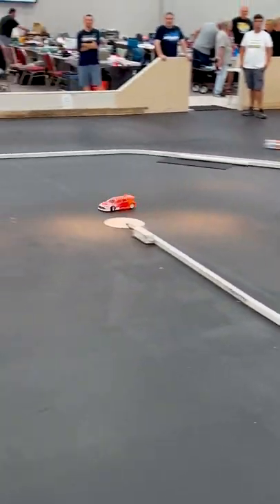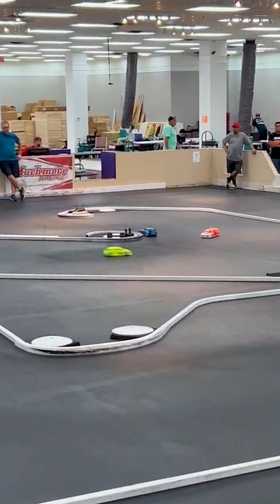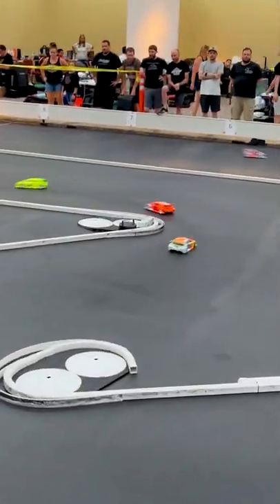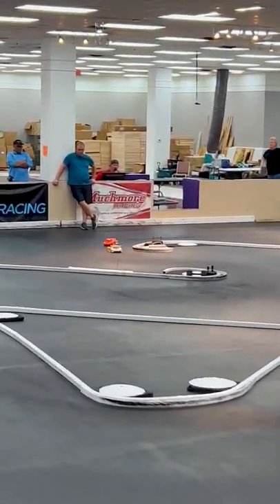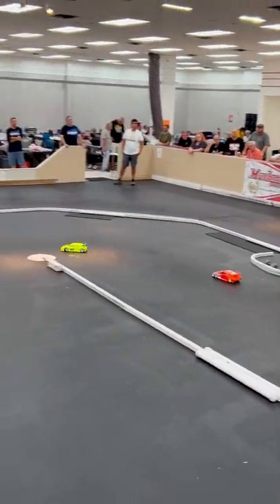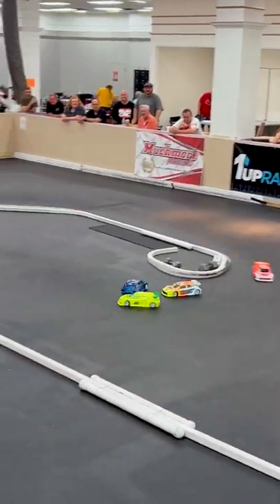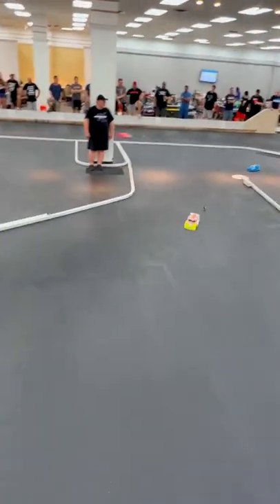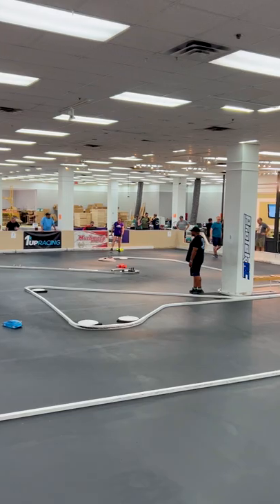Fast FWD Hot Hatch R/C Car Racing!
A tight grid made for some great racing in the FWD A-Main at the AZ State Champs hosted by P&F Hobbies and Gifts! 😳 Watch till the end, you won't believe what happens on the last lap!